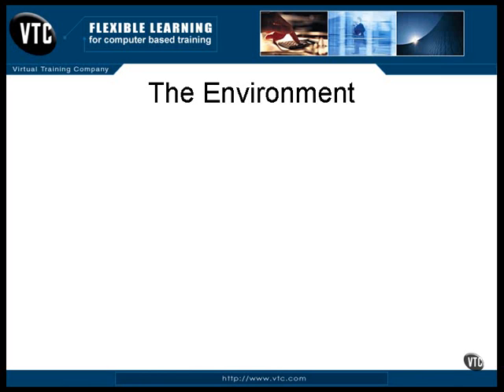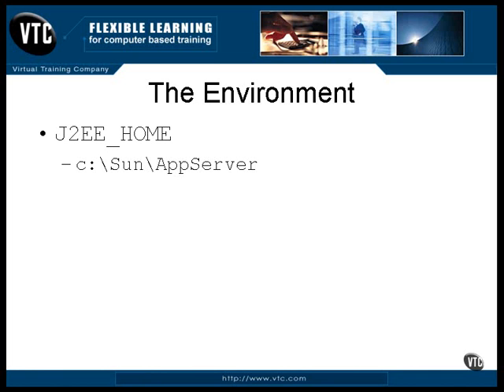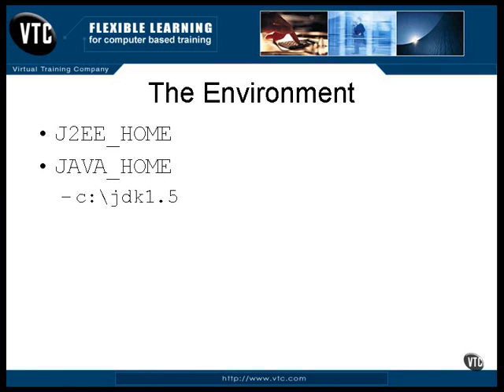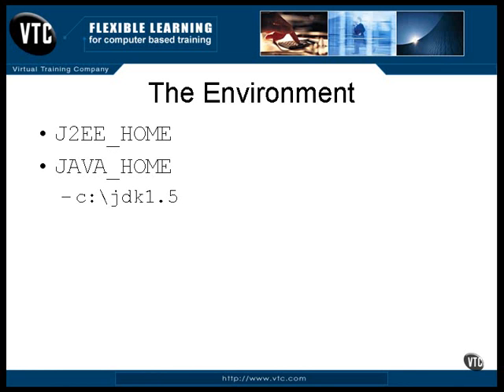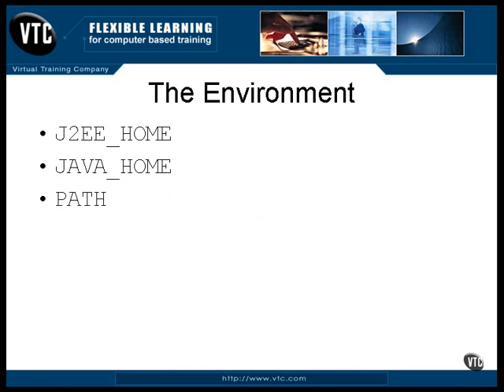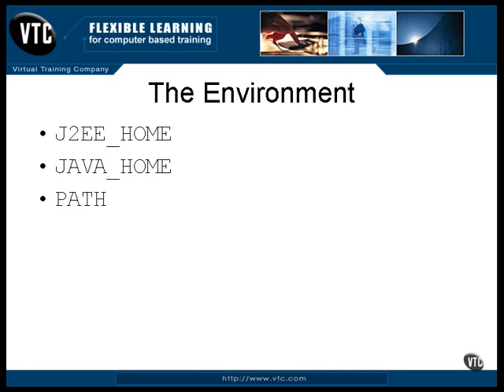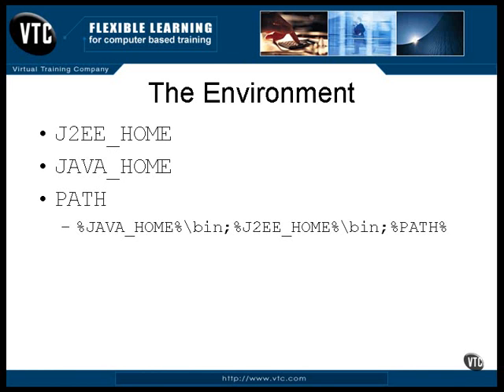Lesson4 The Environment | Java Servlet JSP Tutorial